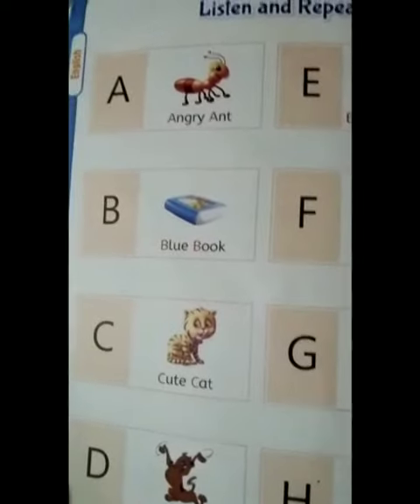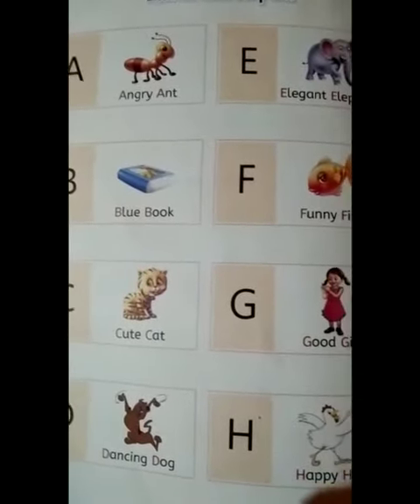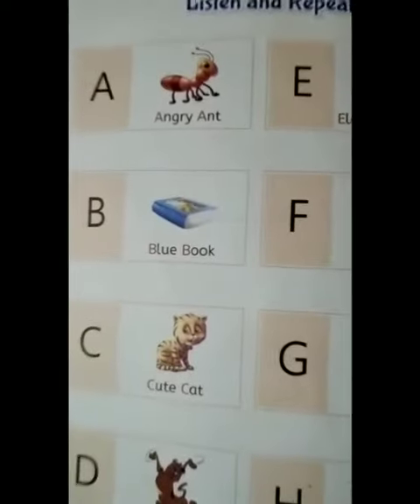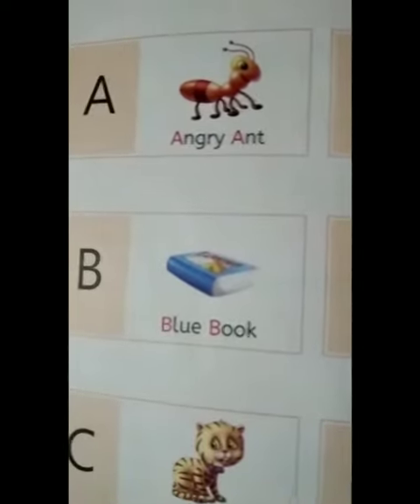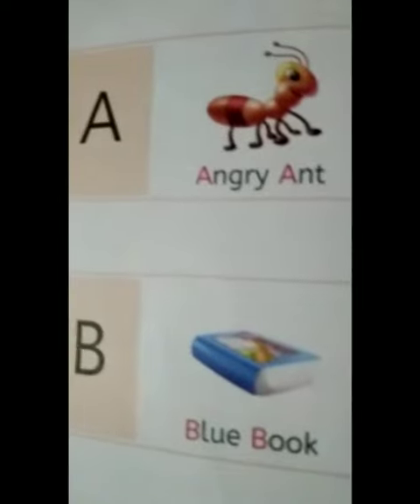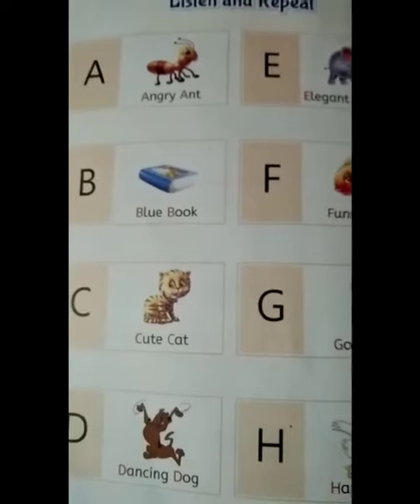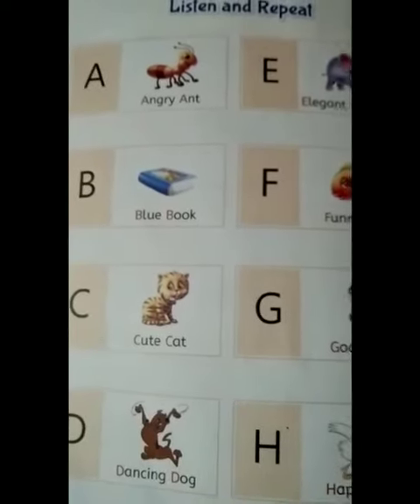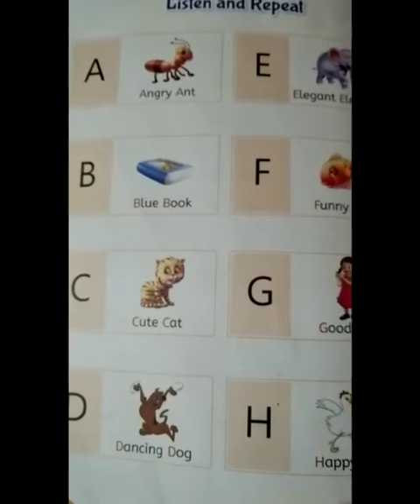sub: English, class:UKG, 26/7/2021